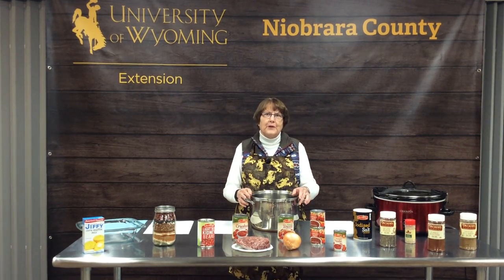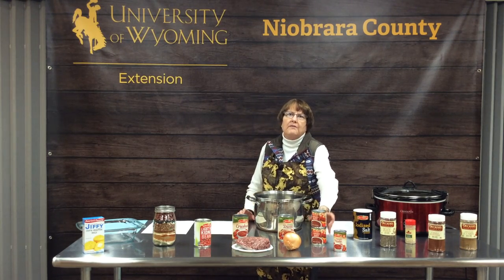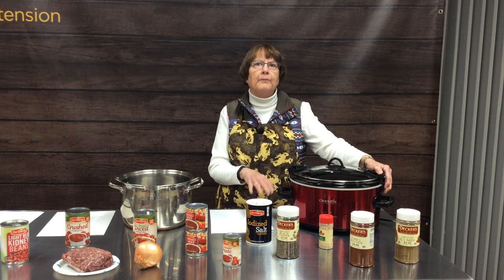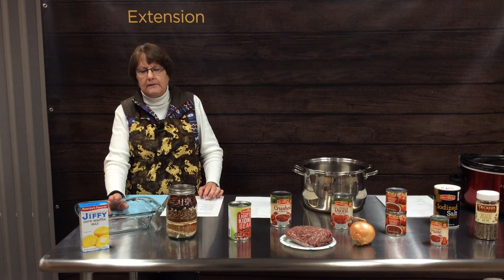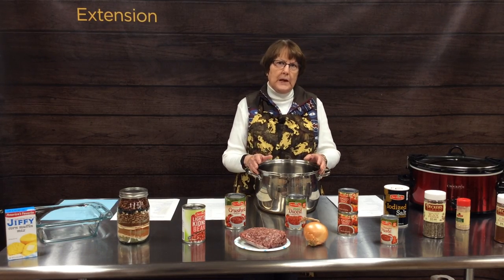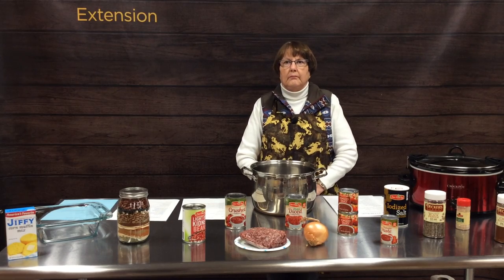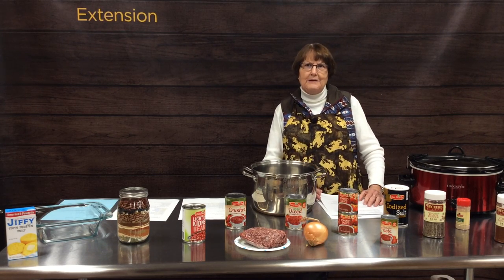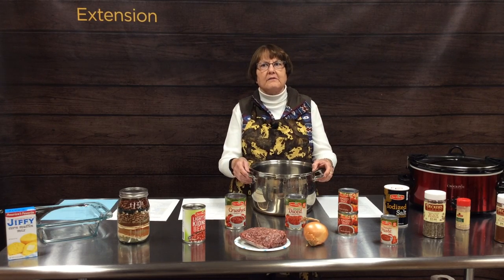Ways to Make and Enjoy Chili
In today’s webinar episode, Denise Smith from the University of Wyoming Extension Nutrition and Food Safety Team shares with us Ways to Make and Enjoy Chili!